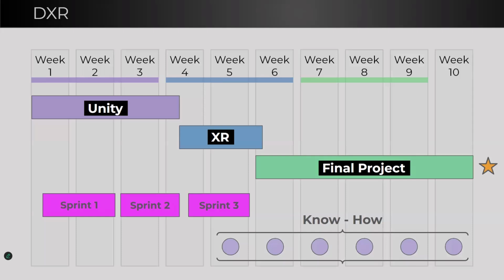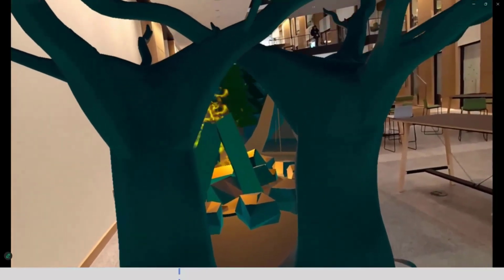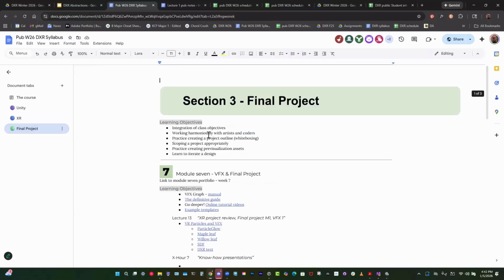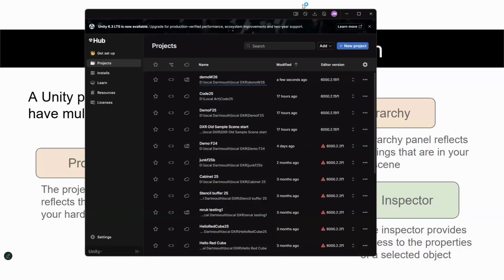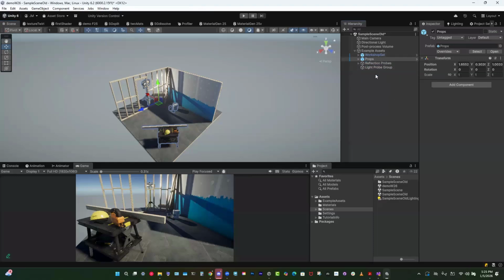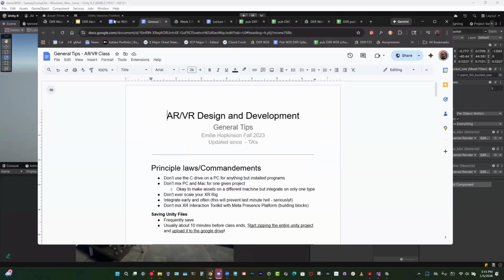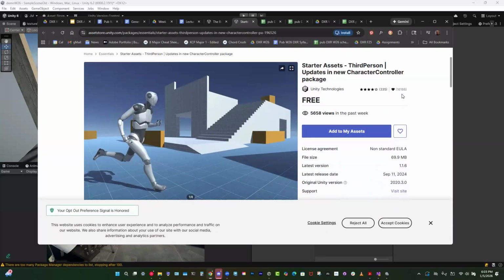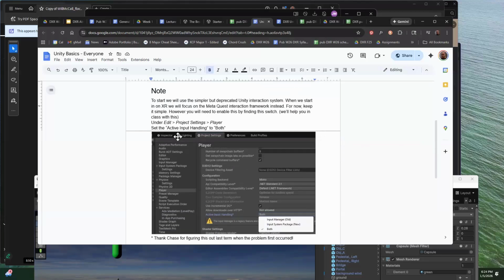DXR - W26 January 5, 2026 Lecture 1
Dartmouth XR class: Dartmouth College, Winter 26.
James Mahoney